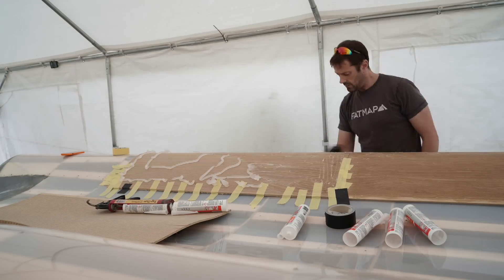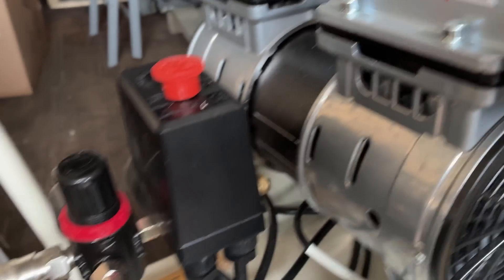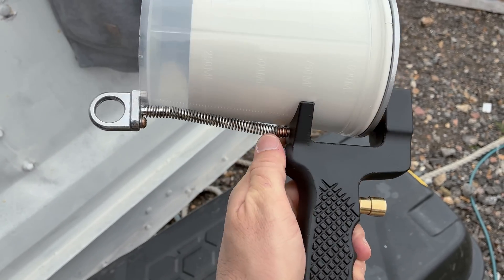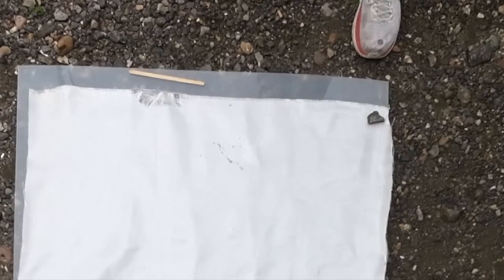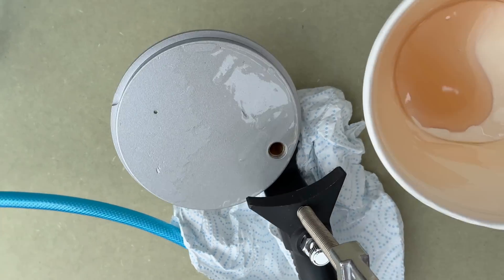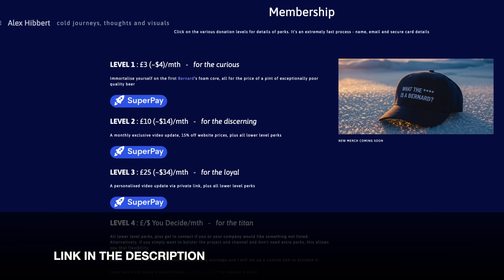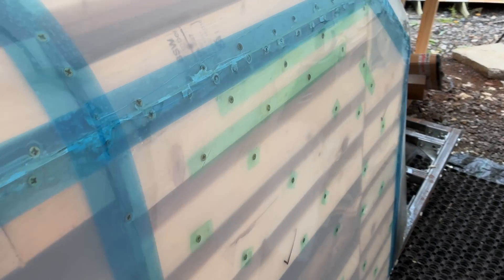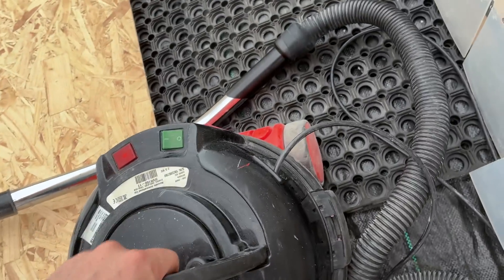Resin spray gun test (lamination/gelcoat) compressor fix & more. Arctic Vehicle Project BERNARD [4K]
00:00 Foam thermoformer update
01:43 Resin spray gun first test
10:16 Mould finishing touches and sealing

The easiest direct one-off method is Cheers!

Mostly testing the CG100 resin spray dump gun, but also some other tasks.